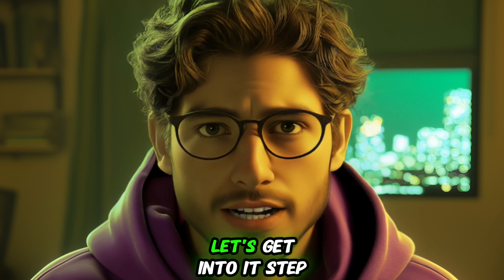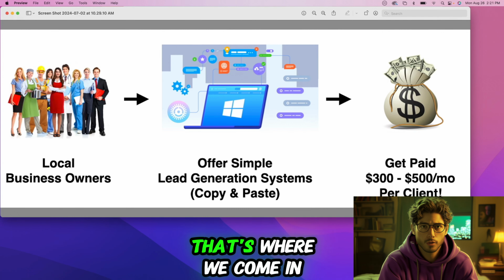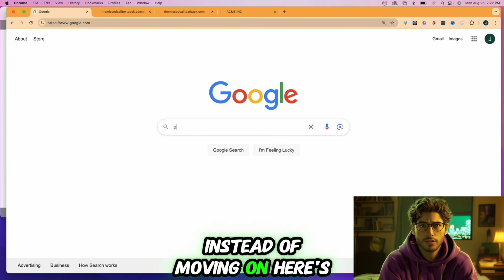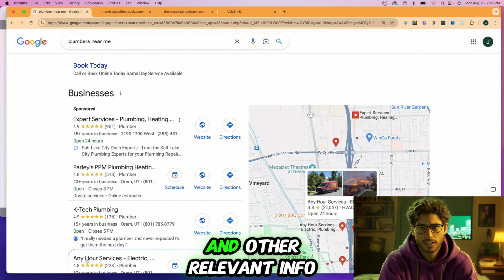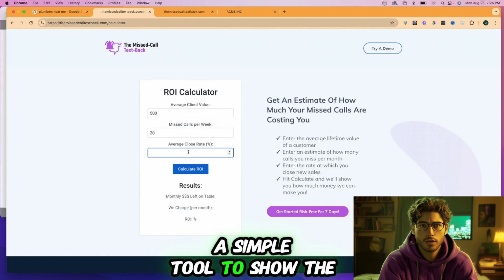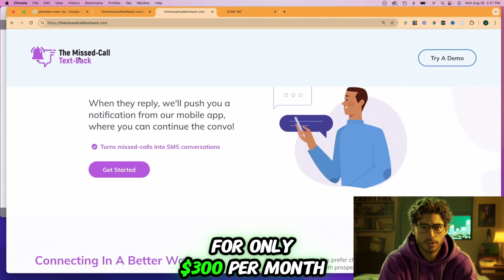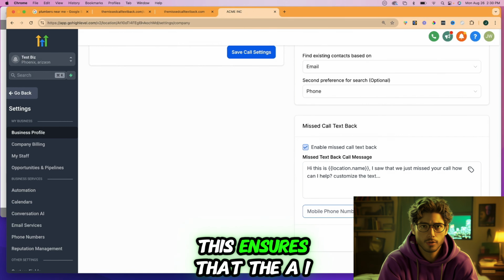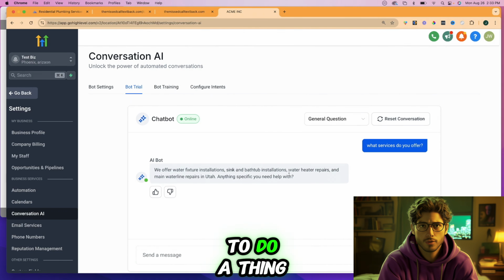How To Sell AI To Local Businesses (And Make $9k Per Month)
Want to start earning $9,000 per month by helping local businesses with AI? In this video, I’ll show you step-by-step how to pitch and sell AI solutions to local clients looking to automate, save time, and boost efficiency. This is perfect for freelancers, consultants, and entrepreneurs ready to capitalize on the growing demand for AI in small businesses.

🔍 What You’ll Learn:

Proven strategies to sell AI services to local businesses
How to identify and approach potential clients
Top AI tools and solutions businesses need
Tips for maximizing monthly earnings with AI consulting
👉 Watch now to learn how to start making money with AI consulting!

👉 best ways to make money online playlist link ☝ Check out the playlist above to discover the best ways to make money online.